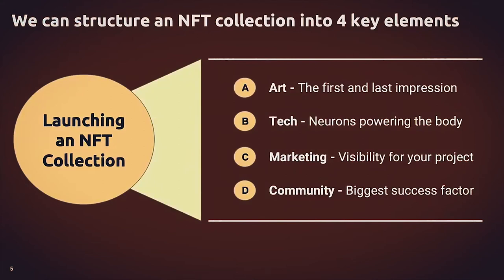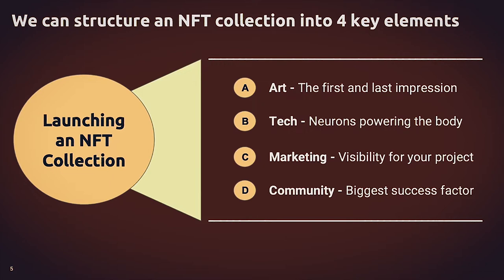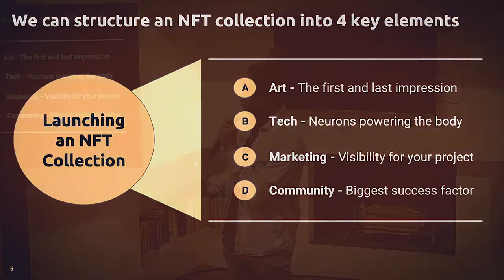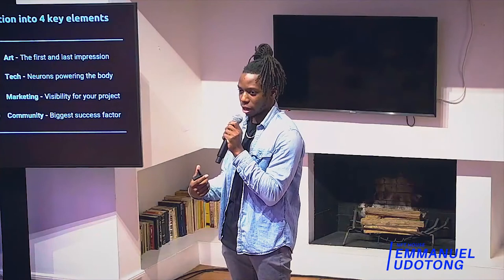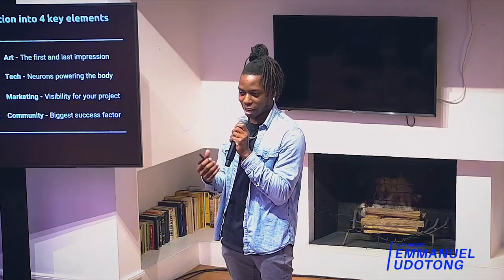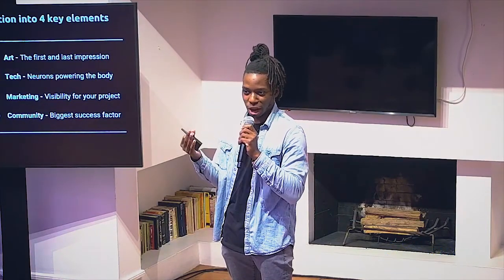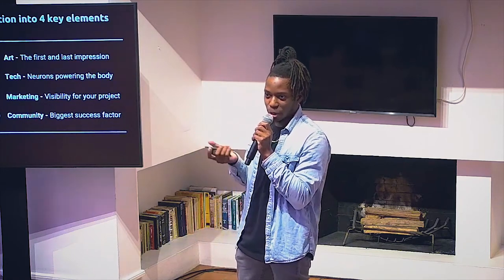How to Launch an NFT Collection | Key Elements for Success | SXSW 2022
In this video, one of our founders Emmanuel Udotong breaks down the process of launching an NFT collection into 4 key elements:
1.) Art
2.) Tech
3.) Marketing
4.) Community